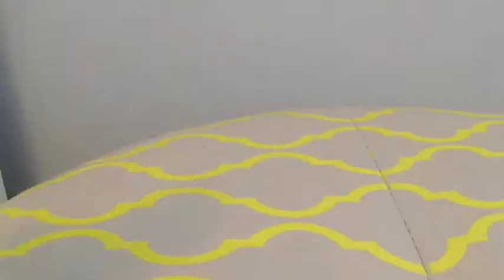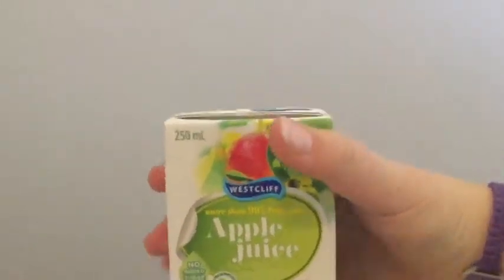How to treat a diabetic hypo PROPERLY 🍭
What to do when you have a hypo